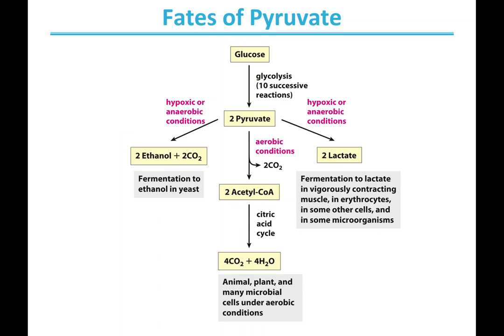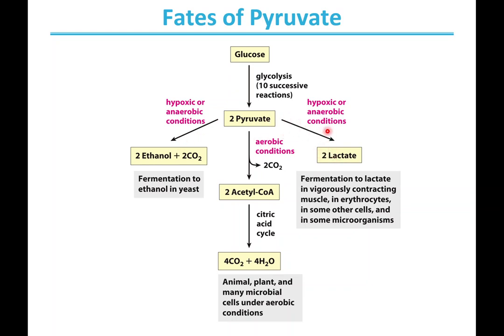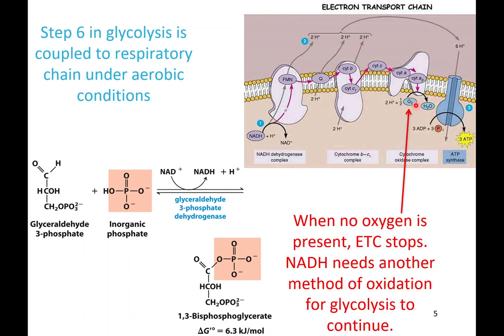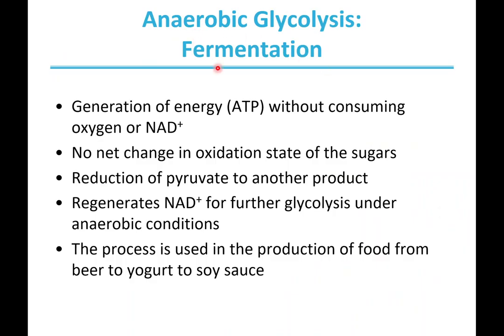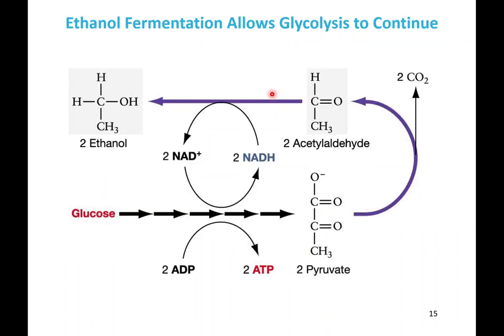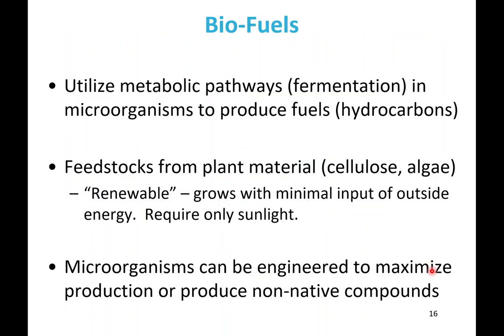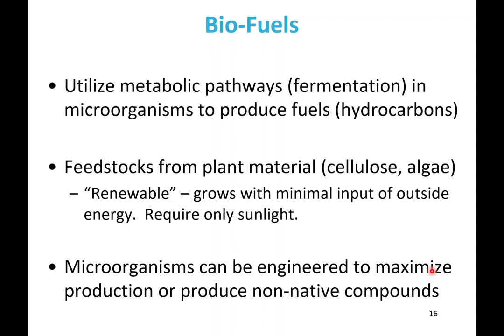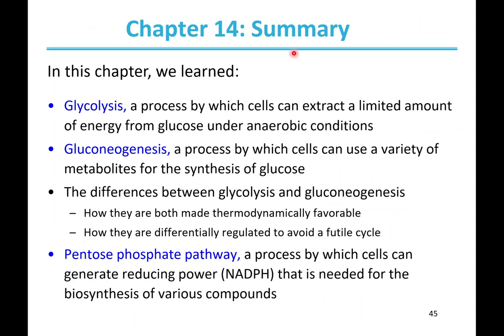Lecture 9: Fermentation and Gluconeogenesis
Fermentation, gluconeogenesis and the pentose phosphate pathway are covered in this lecture.